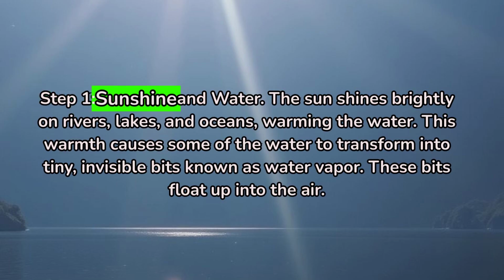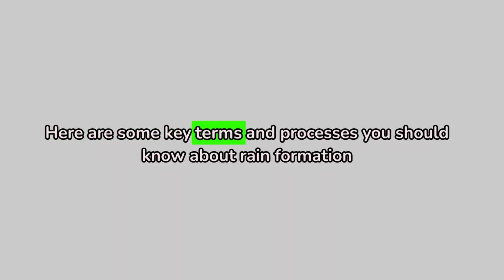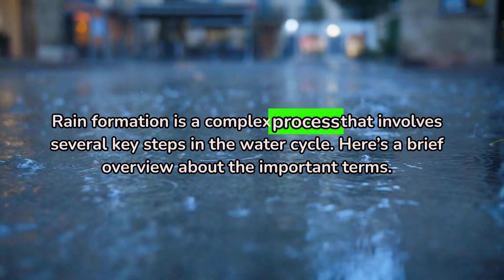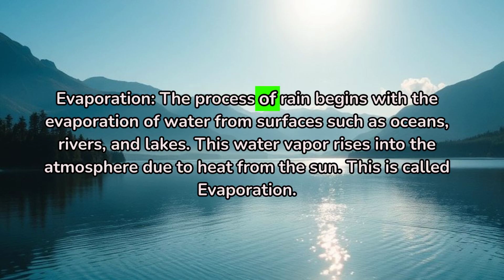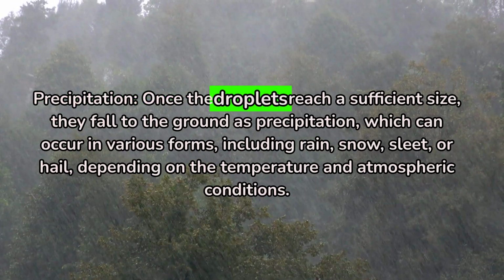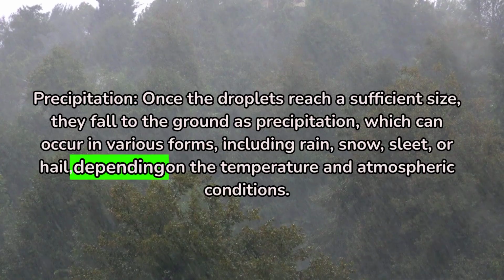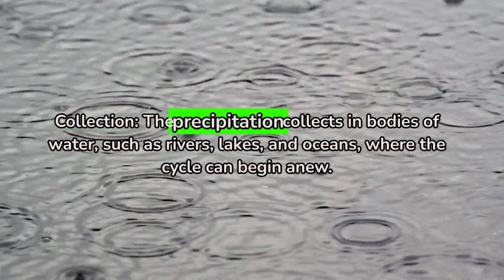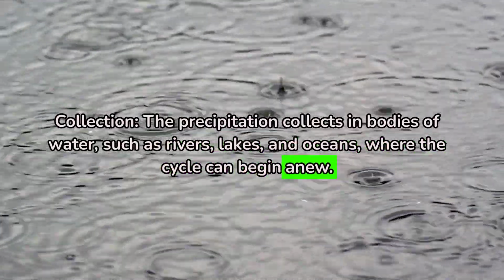why does it rain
Welcome to the Curious Minds video playlist! In this episode, we dive into one of nature's most fascinating phenomena: Why does it rain? 🌧️
Have you ever wondered what causes rainfall and why it happens? In this video, we break down the science behind rain in a simple and easy-to-understand way. From the water cycle to cloud formation, discover the natural processes that bring rain to our skies.
Whether you're a curious kid or just someone who loves learning about the world around you, this video will satisfy your curiosity and help you understand the important role rain plays in our environment.